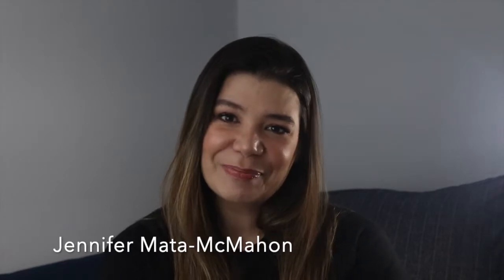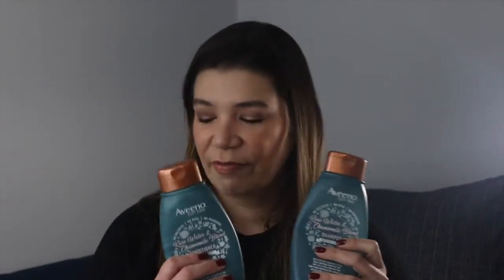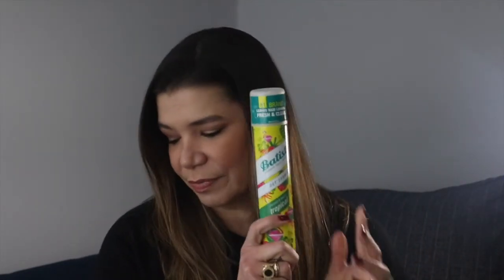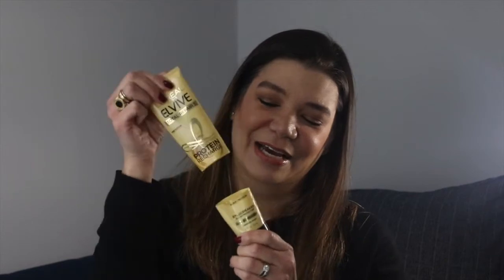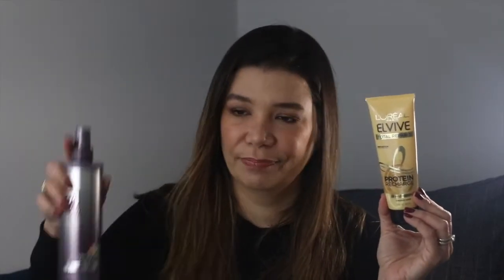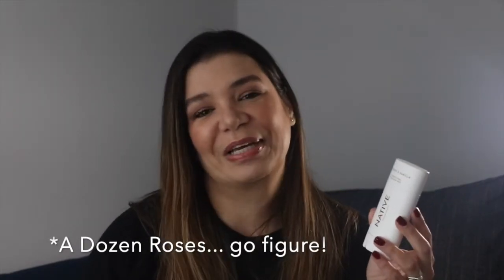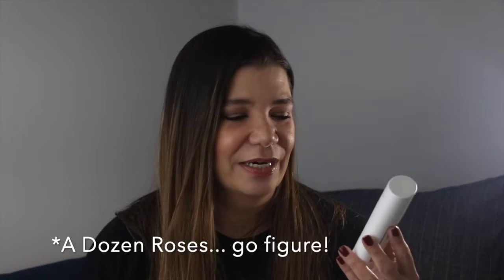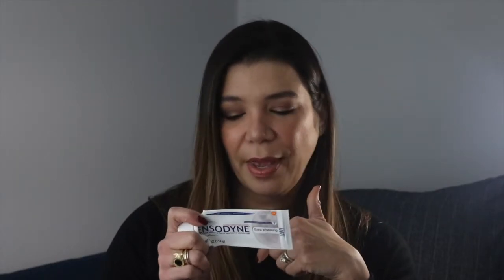MakeUp | Jan to Mar Empties and Mini-Reviews | JMM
I share with you the products I have used up in the past 3 months and provide a mini-review on how I liked them while I was using them, and if I would repurchase them in the future. I have hair products, some miscellaneous, skincare, body care, and some makeup as well. I hope you like it!

Snap Chat jen_mata